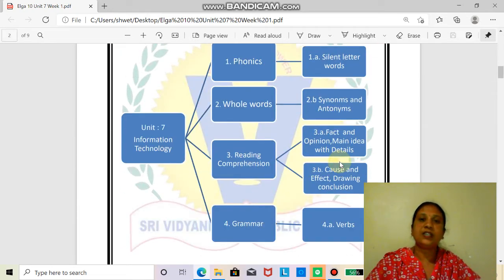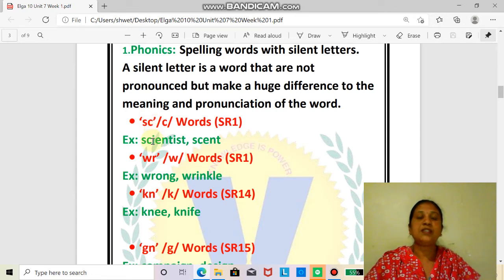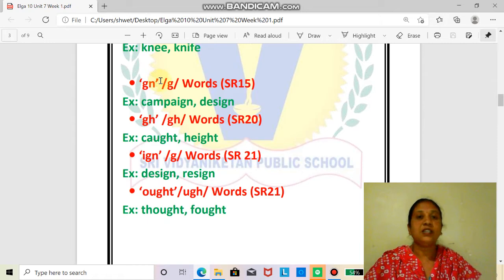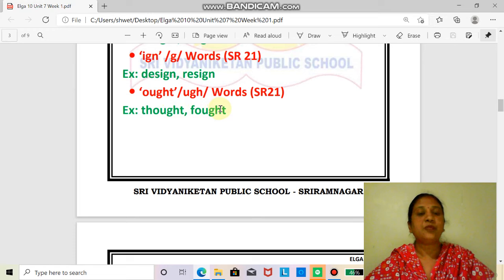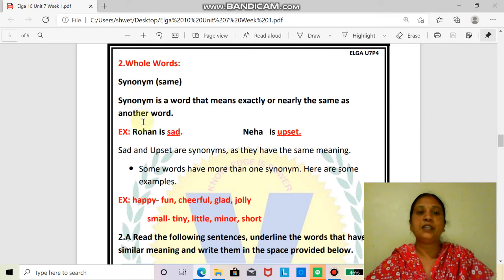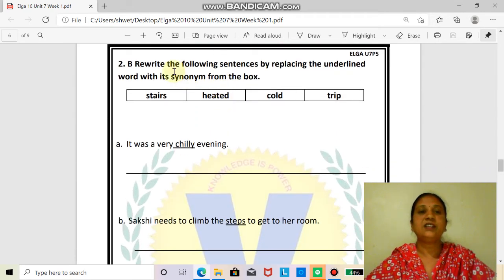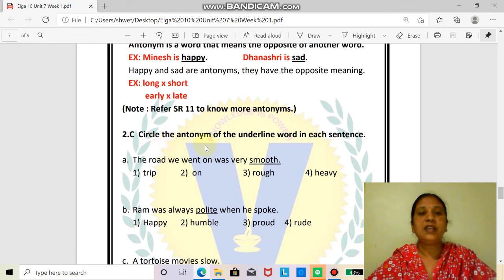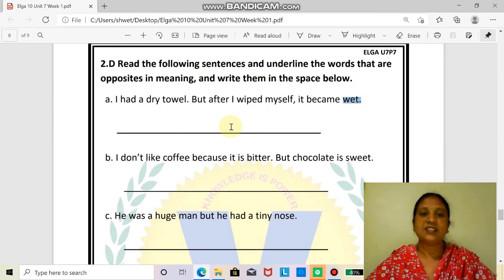ELGA 10 DAY 1 UNIT 7